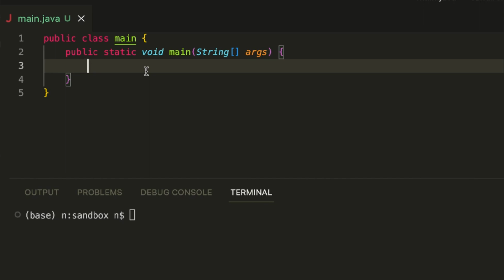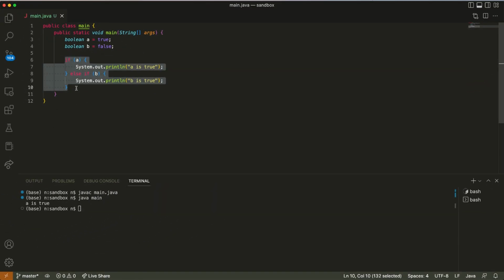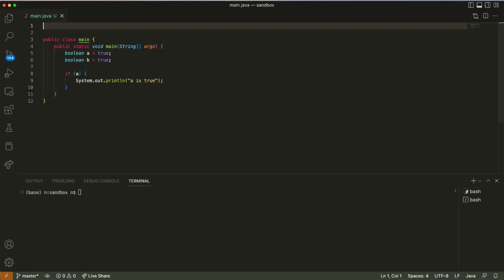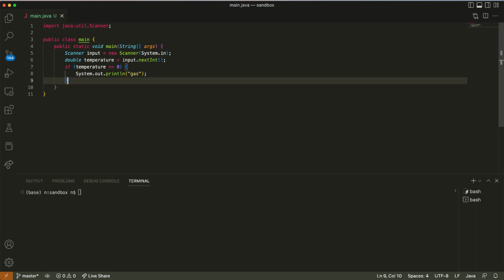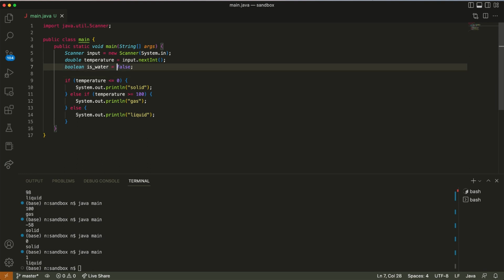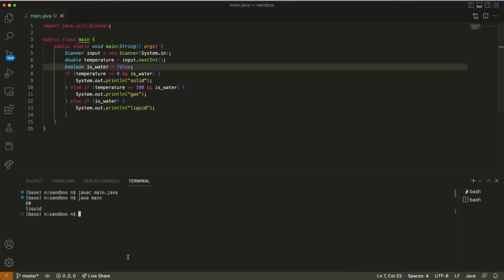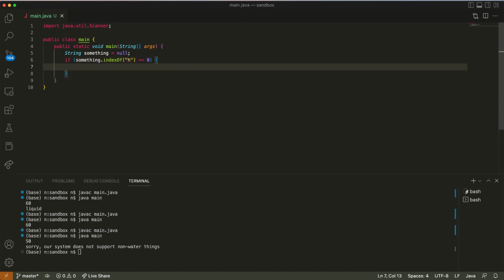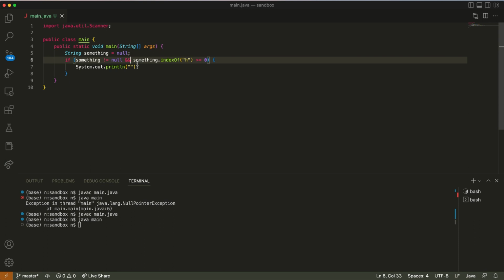AP computer Tutorial | Java Boolean | AP Computer Science A course Unit 3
AP Computer Science A course content, Unit 3
Finding Boolean values with expressions involving relational operators
Using conditional statements to execute different statements based on input values
Building on conditional statements to create multiple possible outcomes
Creating the same value using equivalent Boolean expressions
Referencing objects with aliases